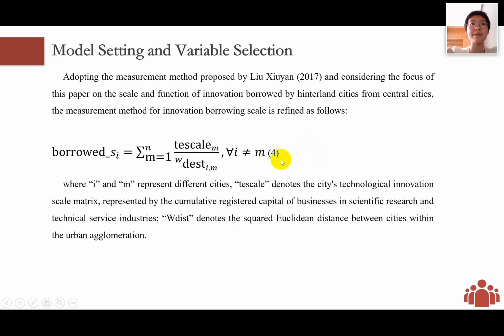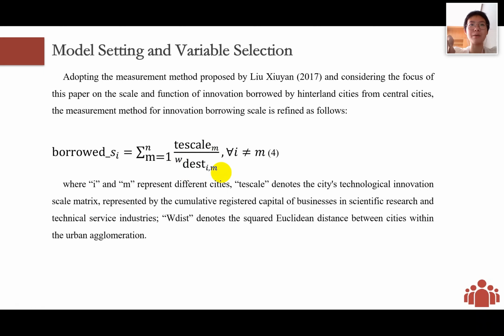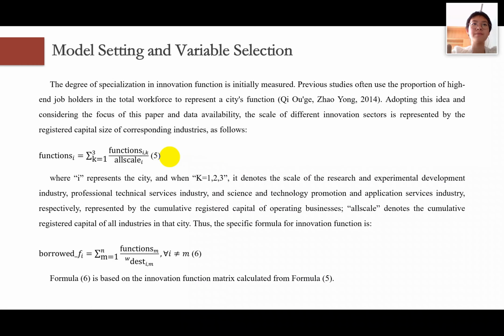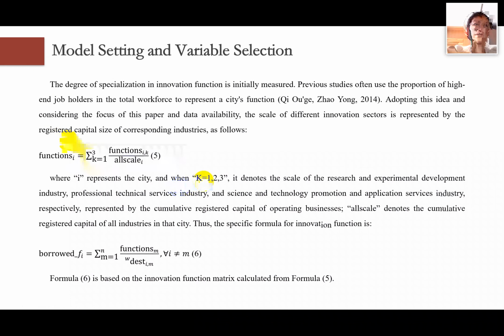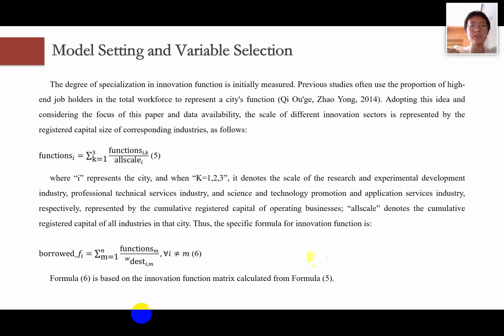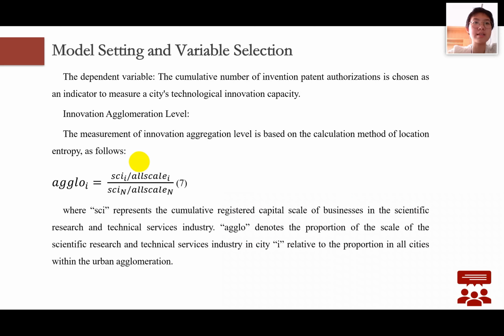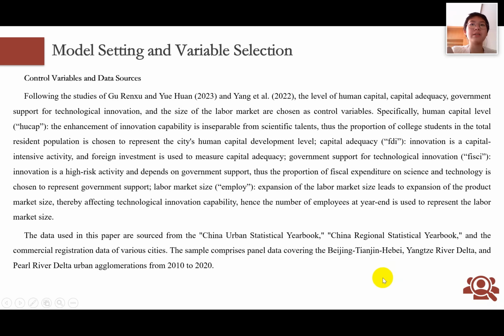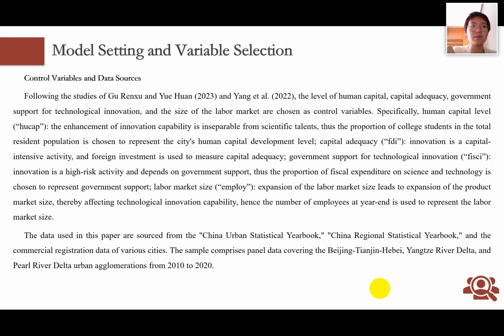Research on the Mechanism and Path of Innovation Diffusion (Part 3)